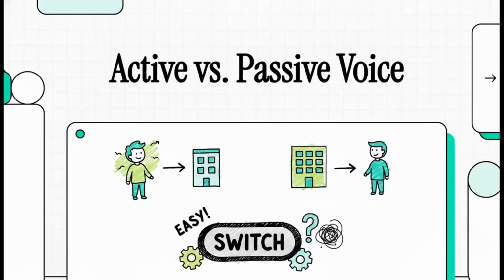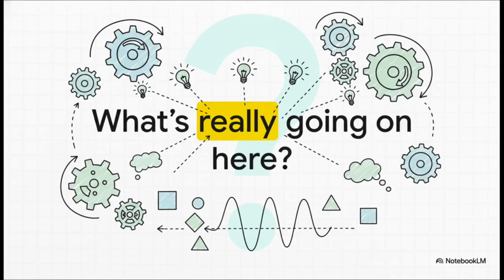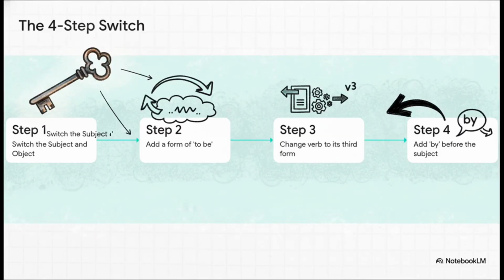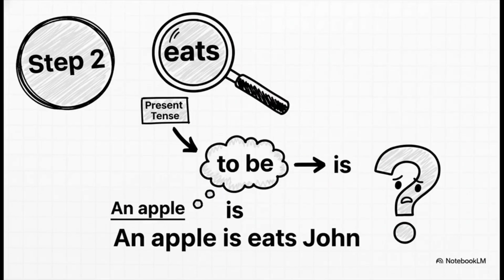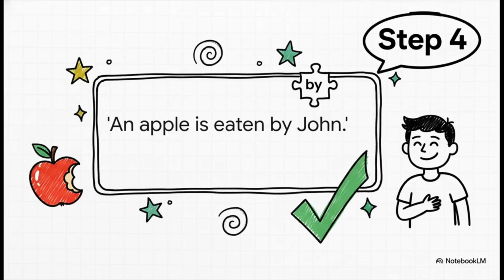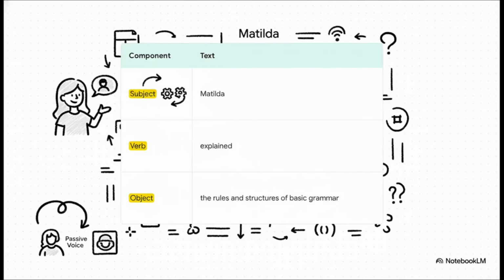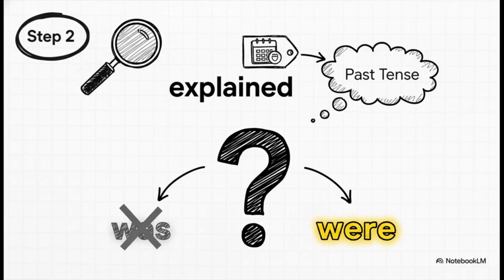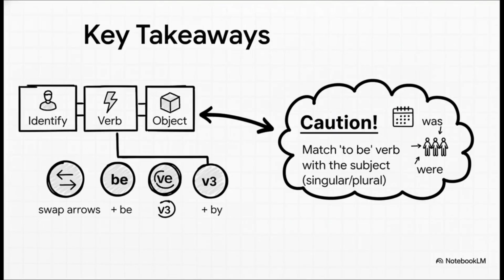What is Active and Passive Voice?